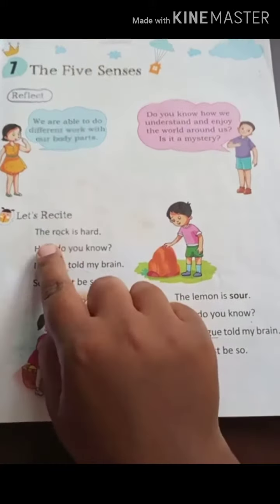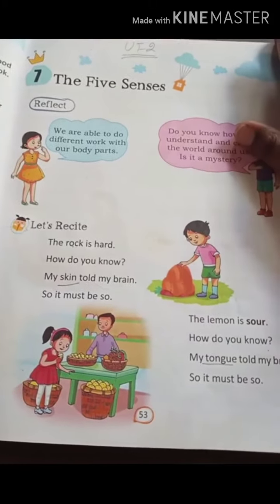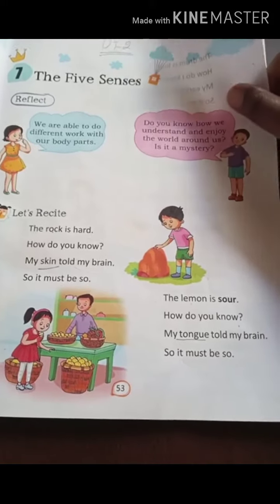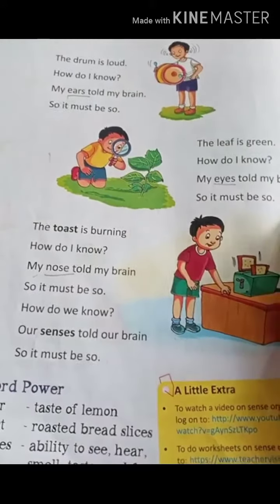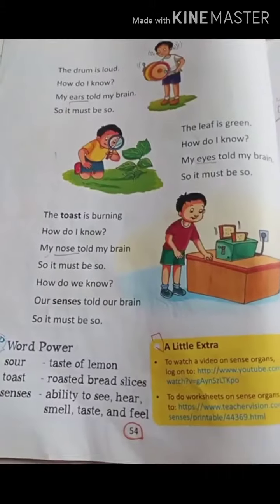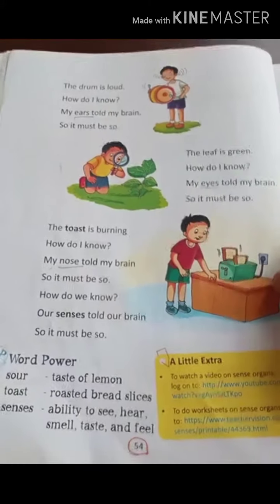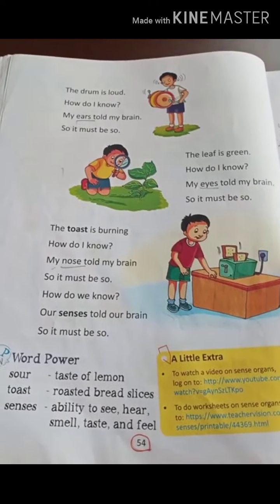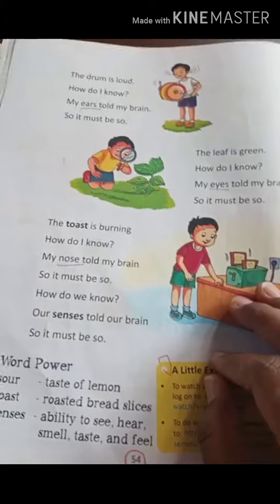CLASS - I, ENGLISH LITERATURE CH-7 " THE FIVE SENSES " BY SHUBHI AGARWAL